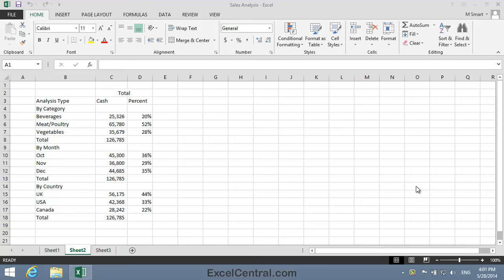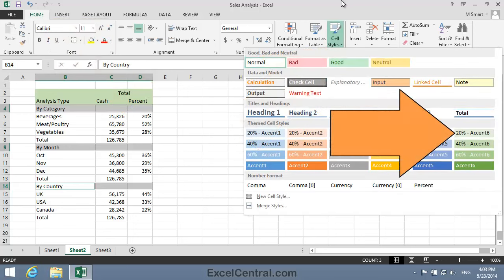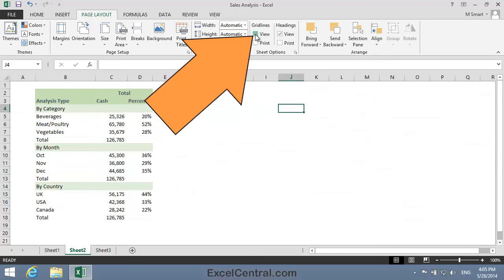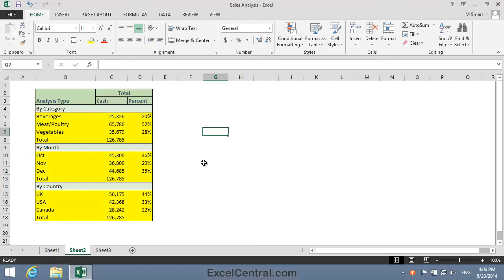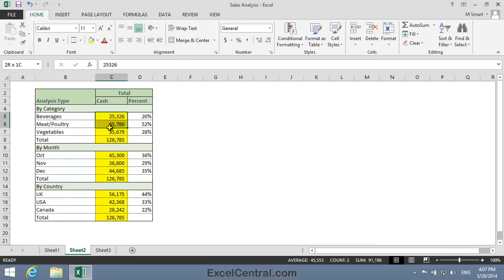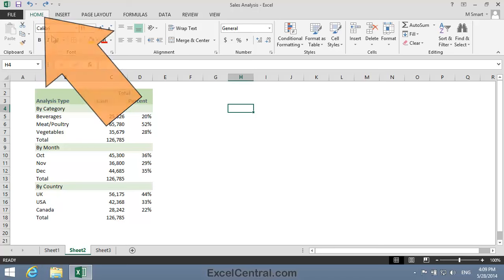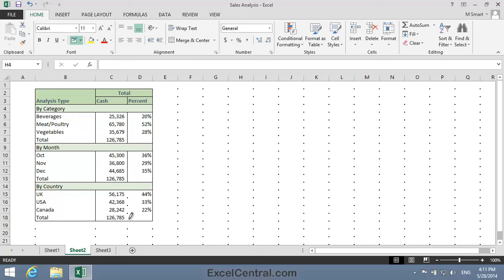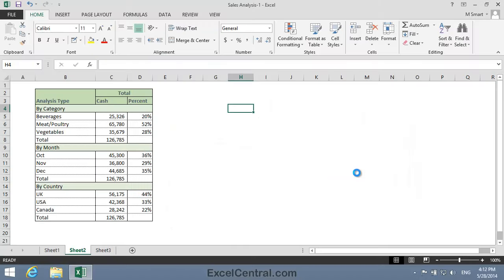4-11: Apply or Draw Borders around Excel cells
This tutorial shows you how to use Excel's powerful Borders feature.  You'll learn how to simply draw borders where you want them on an Excel worksheet using the Draw Border Line tool.

Borders will make your workbooks more presentable and readable.

This video comes from the "Making Your Workbooks Look Professional" session (Session 4 in our YouTube  Excel Essential Skills free video training course).